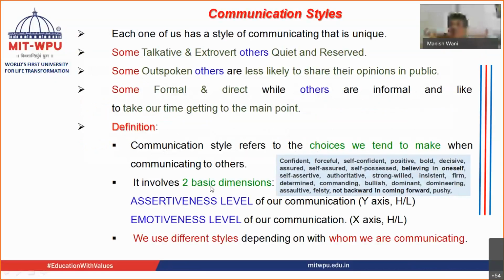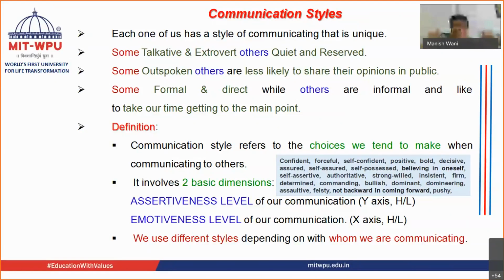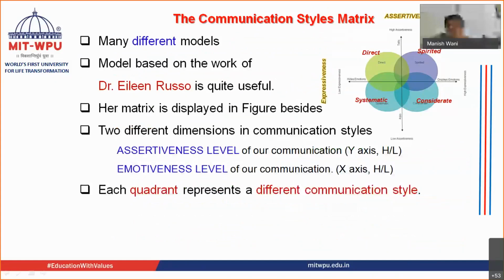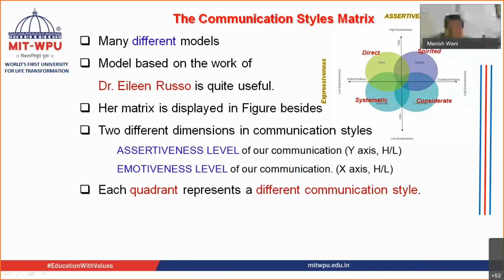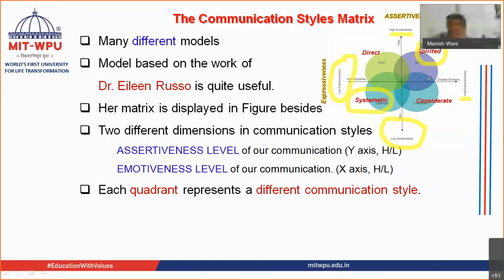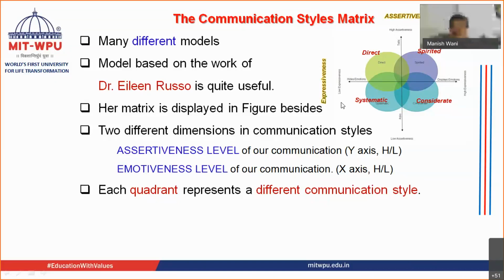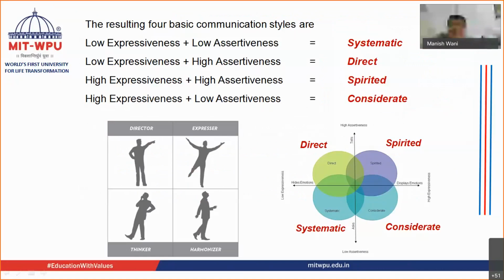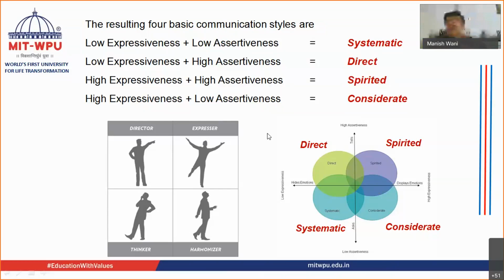Communication style: Introduction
This video will help F Y B Pharm students to get information on the topic Introduction to Communication style